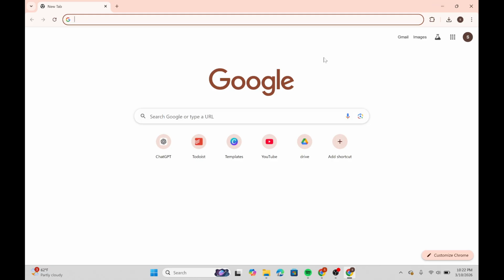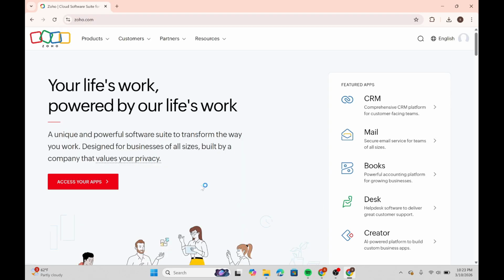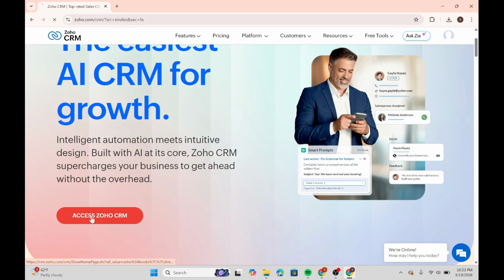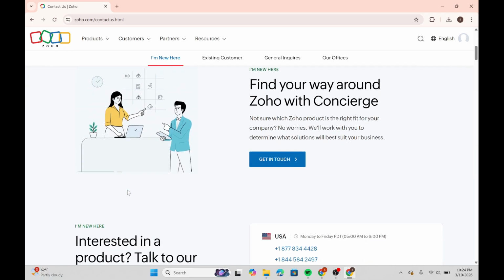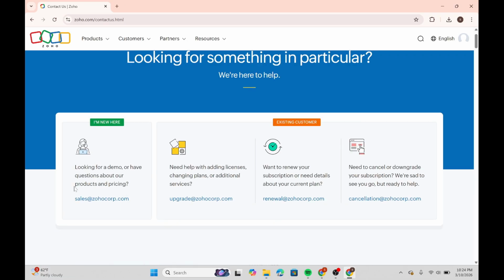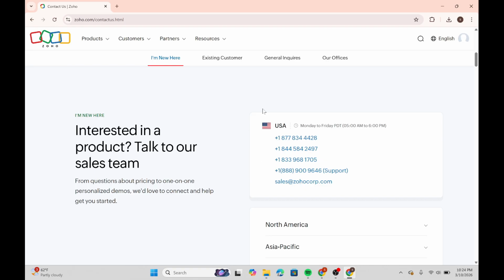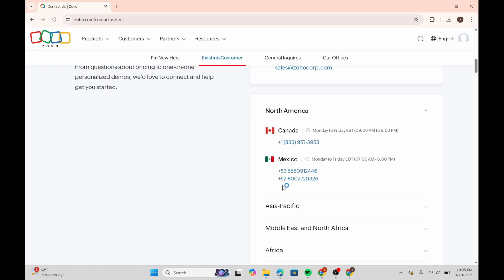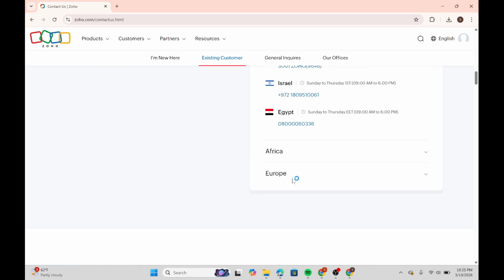How to Contact Zoho Customer Support 2026?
Need help with your Zoho account or apps? This video shows you how to contact Zoho customer support so you can get answers quickly.

From visiting the support portal to live chat, email, and phone options — I'll walk you through the best ways to reach Zoho and get your issues resolved.

By the end of this tutorial, you'll know exactly how to contact Zoho customer support like a pro.